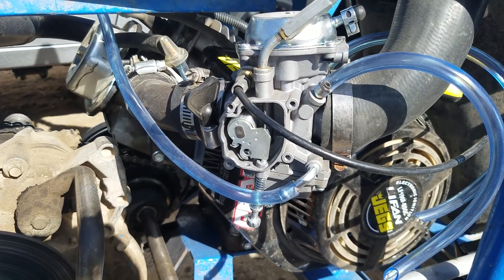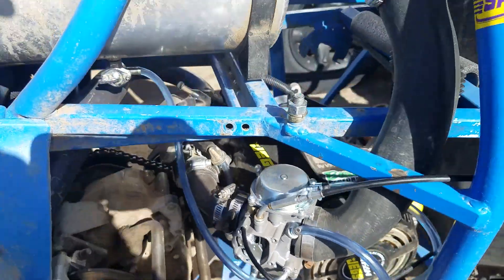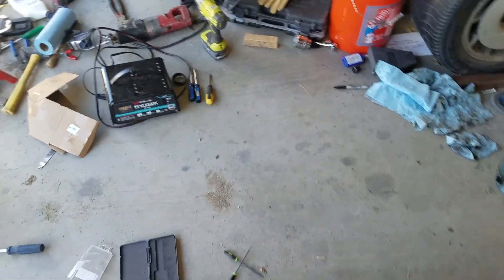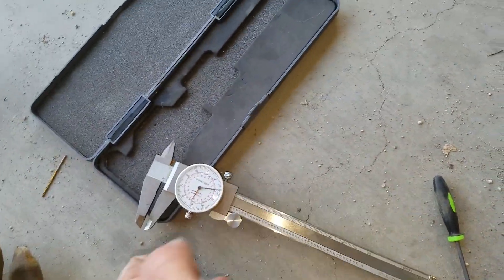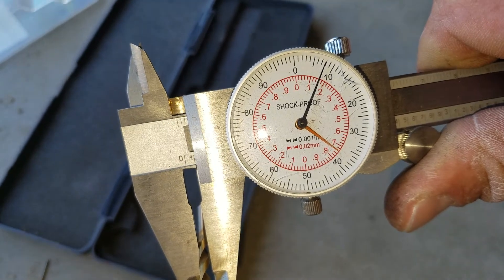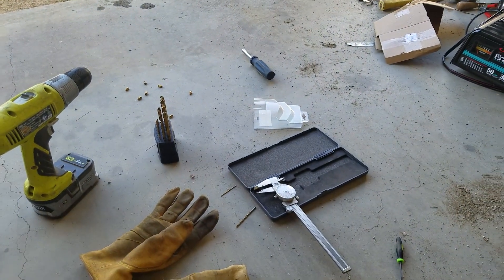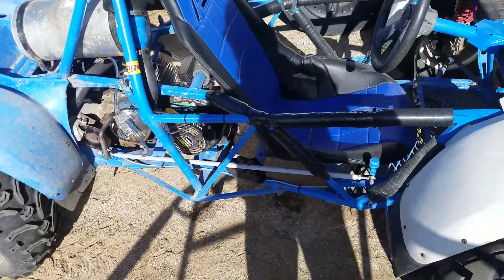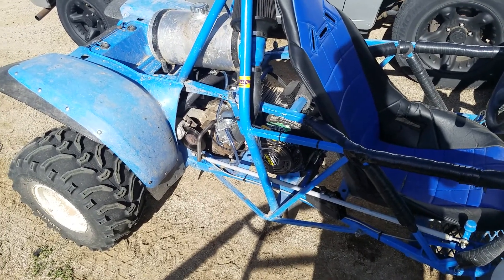Chinese cv carb tuned on honda gx clone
$35 China carb for a polaris magnum 425 tuned on a built gx 420 clone buggy.